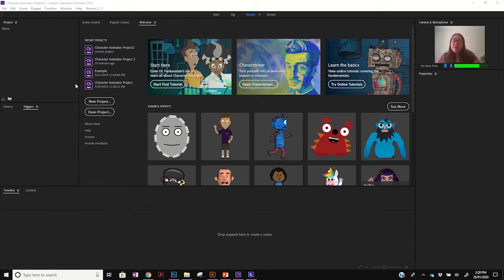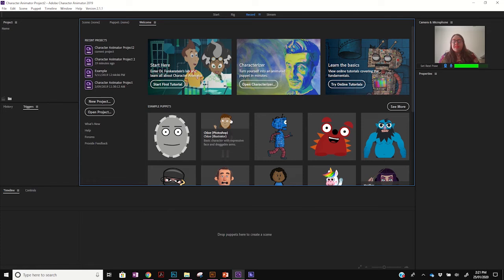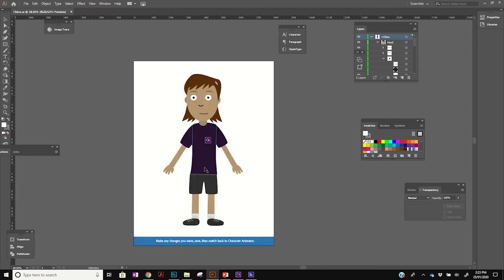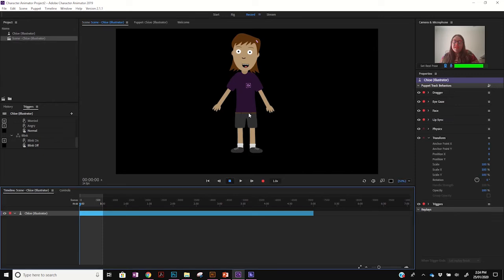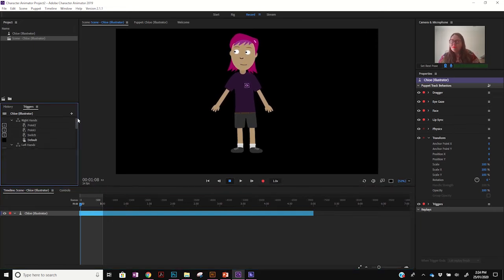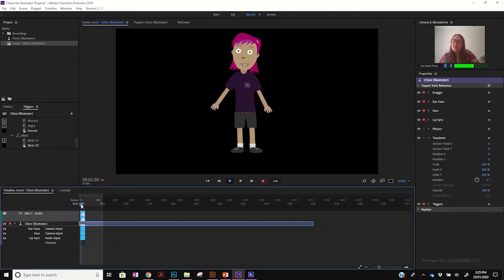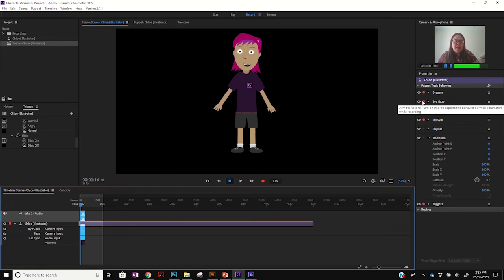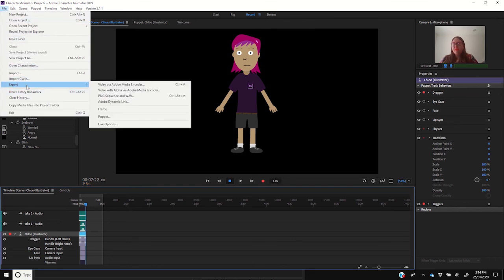Introduction to Adobe Character Animator for AussieEDschoolhelp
Like all Australians, and many people from around the world, the aussieED team has been moved to help those communities affected by the recent Australian fires. As educators, we are acutely aware that schools will need support at this time, especially given that the start the school years is now just days away.We have decided to support Deadly Science
) in their actions to resupply Broome Primary School with books and supplies.Broome Primary School was subject to an arson attack during the high of the bush-fire crisis. Approximately one-third of the school was damaged, including the library.
) Deadly Science has a working relationship with the school and is well-positioned to provide support in a timely manner. Deadly Science focuses its work on remote schools and will continue to work with all of the schools affected by the recent bush-fires.aussieED is proud to support Deadly Science and do what we can to help those affected by fire.